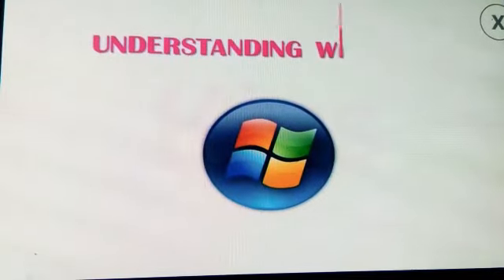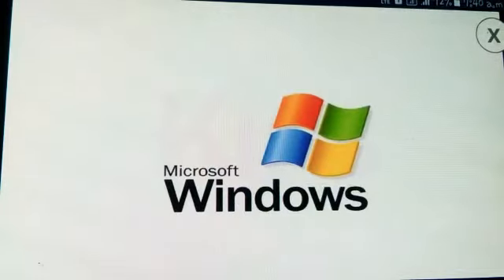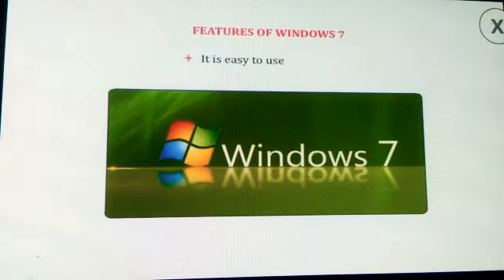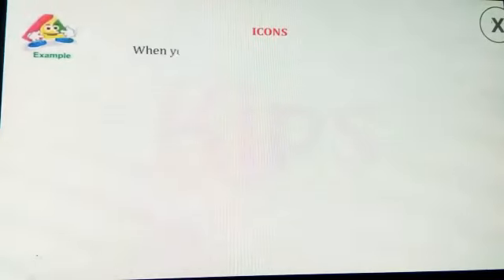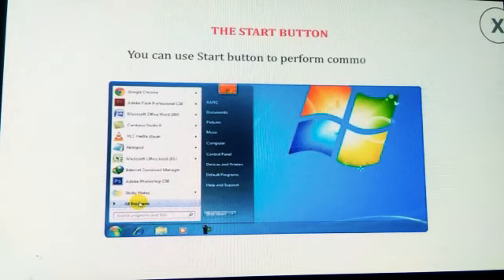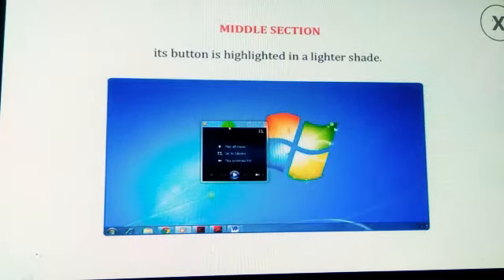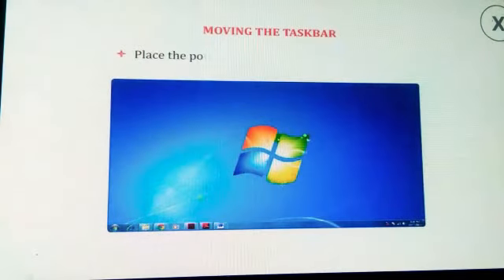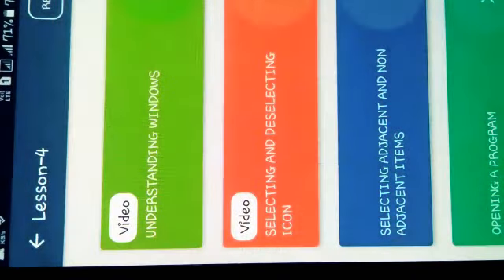Class-3 Ch-4 Understanding windows(part-1)